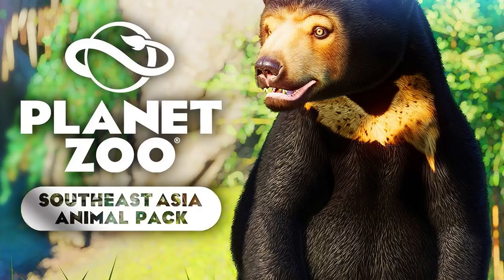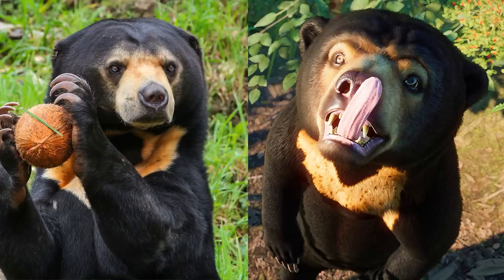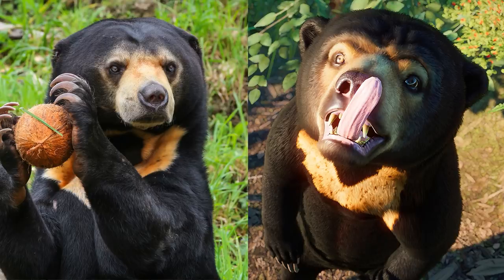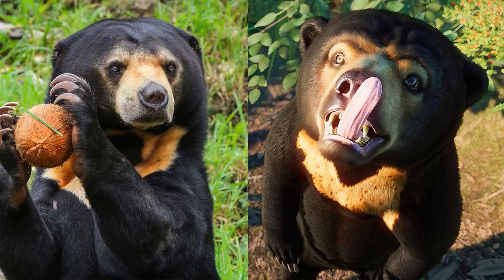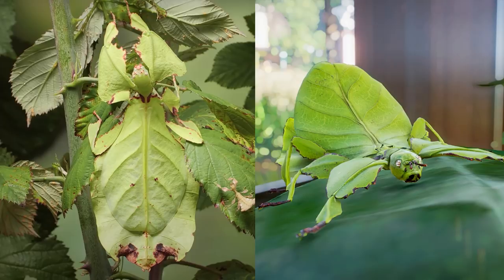All Animals Revealed! 8 Southeast Asia Animals Discussion | Planet Zoo Southeast Asia Animal Pack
We've seen all 8 animals for the Southeast Asia Animal Pack for Planet Zoo - let's talk about them, and compare them to their real life counterparts.

For Adventure!